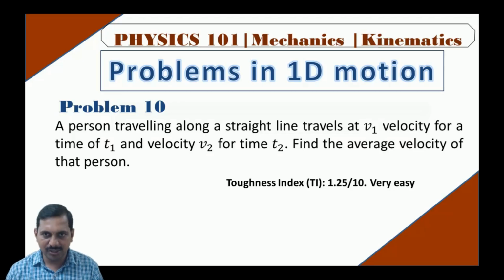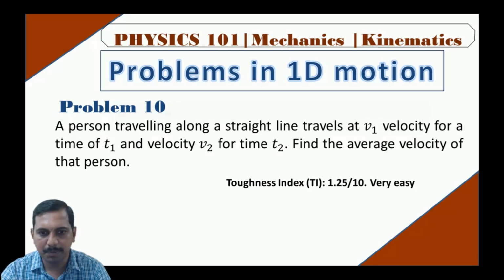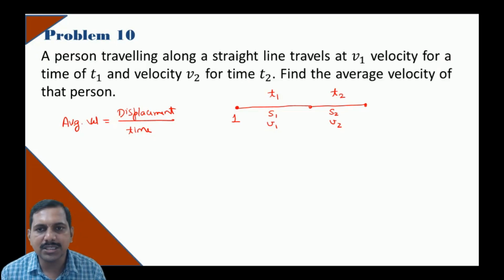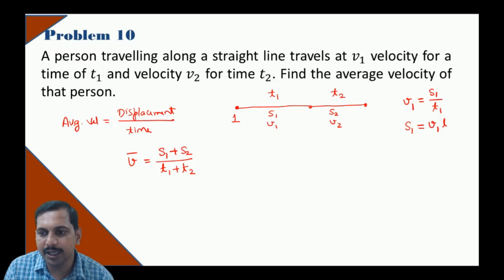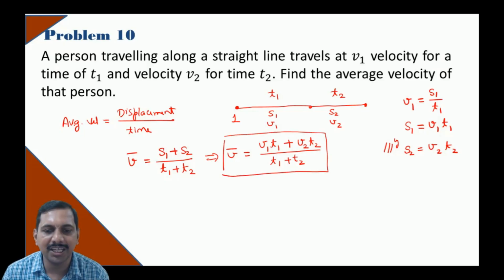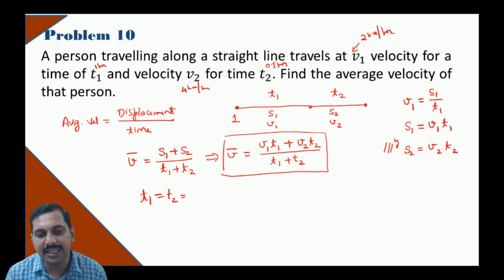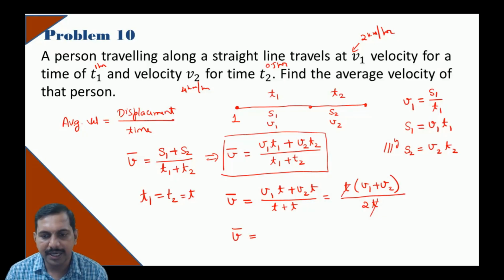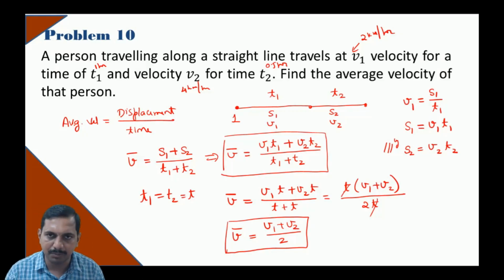Problems in 1D motion | Problem 10 | Physics 101 | Mechanics | Kinematics